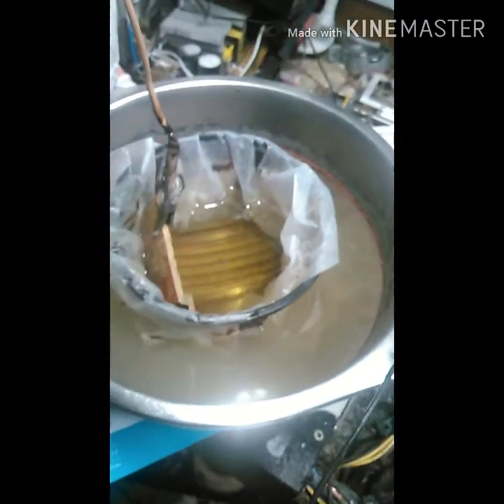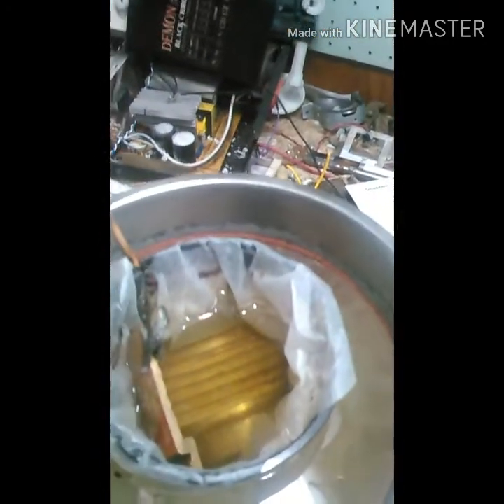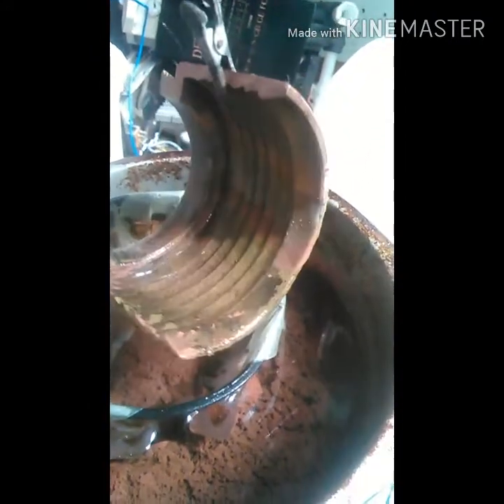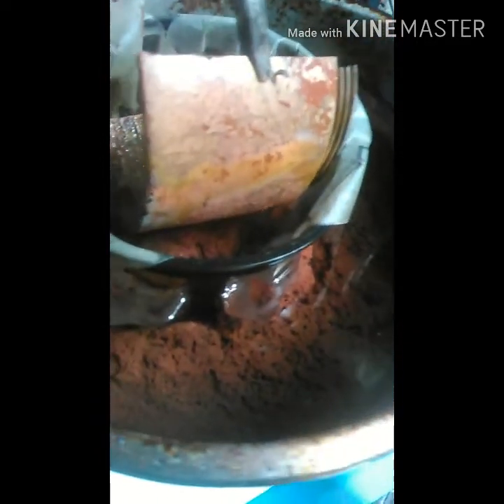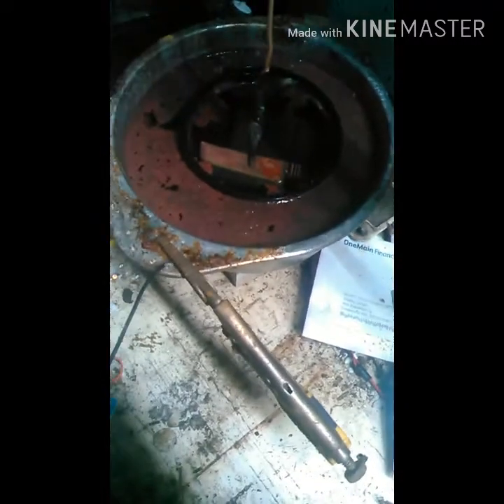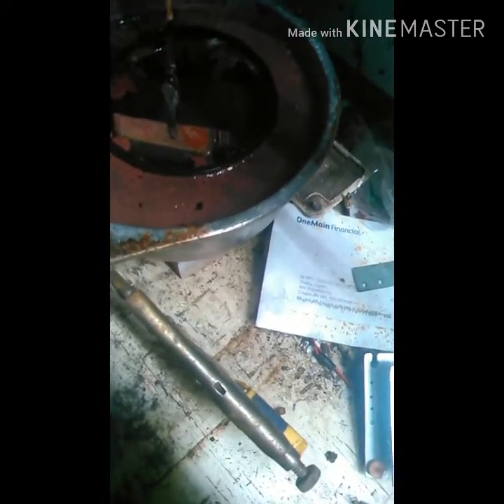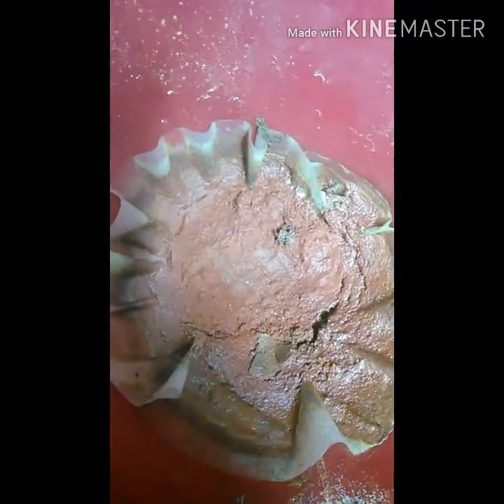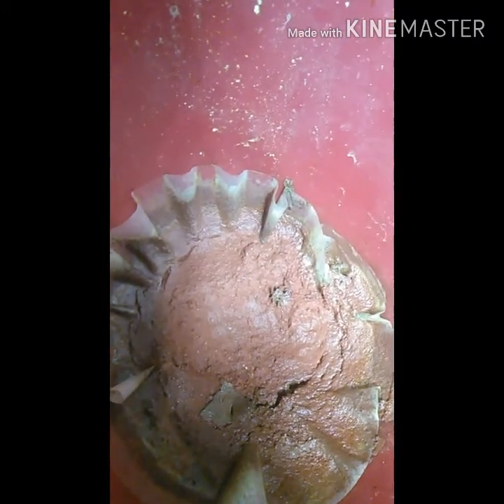Purifying brass into copper and zinc/tin (primarily copper)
I have just posted a new video better then this one. safer chemicals broader spectrum and better separation.called "how to separate copper from brass and silver plated copper".
I use electrodispositioning  to separate copper and tin from brass with hydrochloric acid 31.45% and water in a 1:3 ratio. 25% HCI 75% water and 5volts is best I found yet. Way better then 50/50